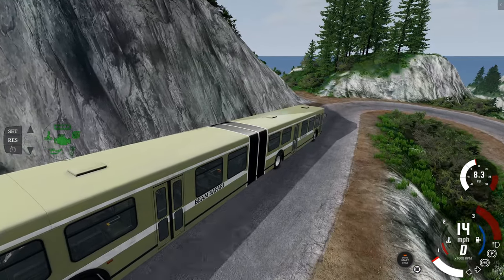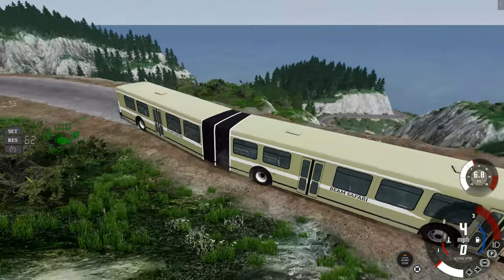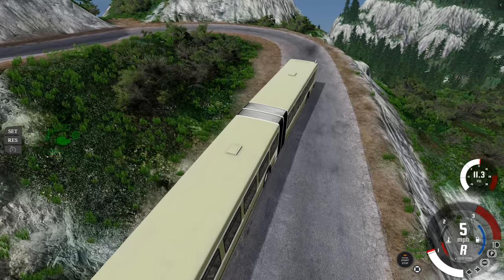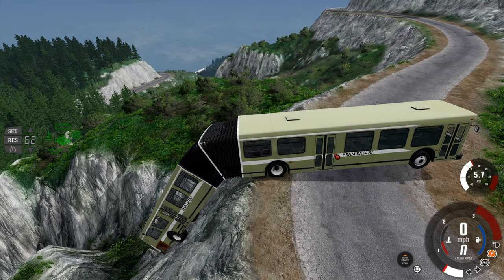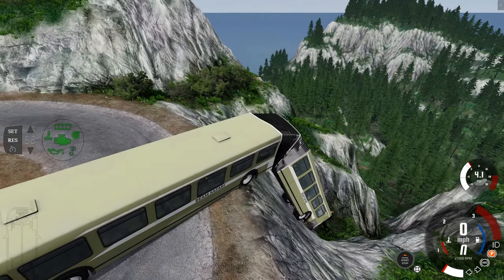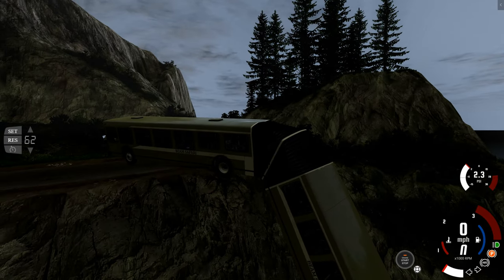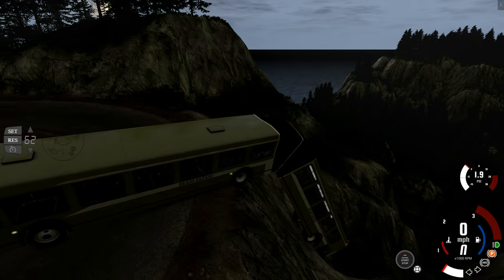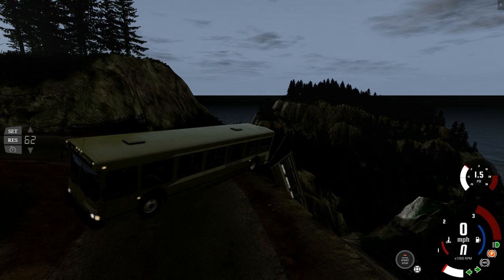Jurassic Park RV recreation in beam!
Recreating the iconic RV scene in Jurassic Park the Lost world.